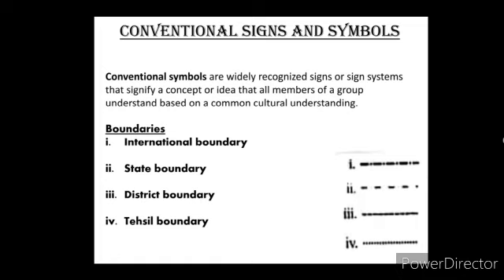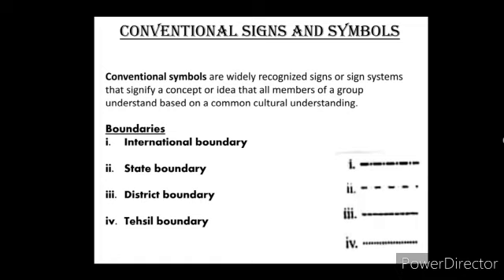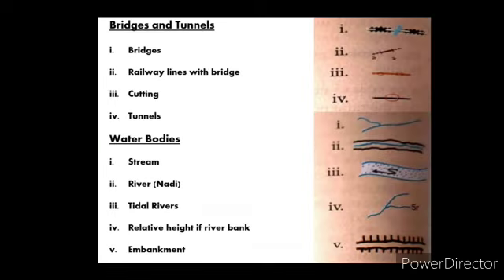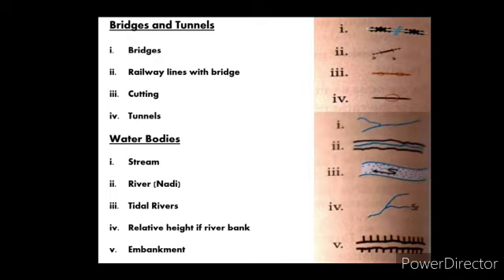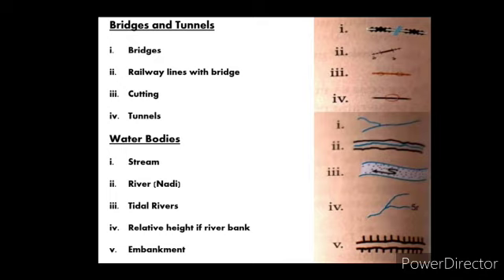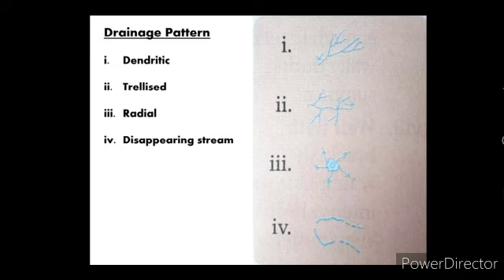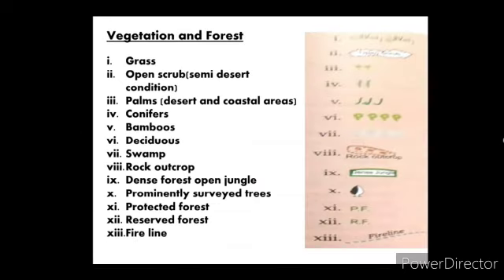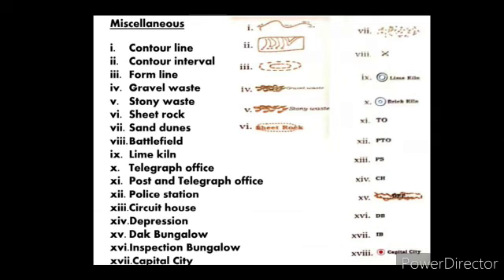KPSK_STD VII_geography ch 1 Representation of geographical features video 2